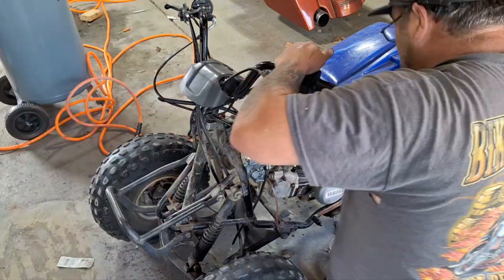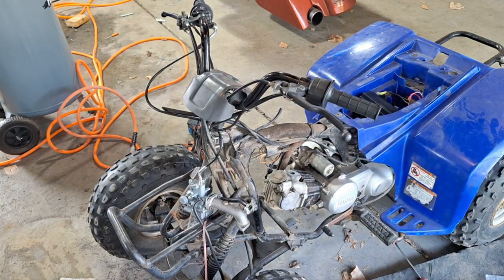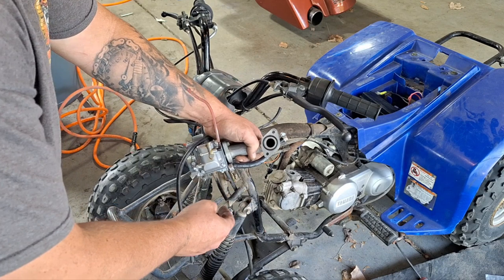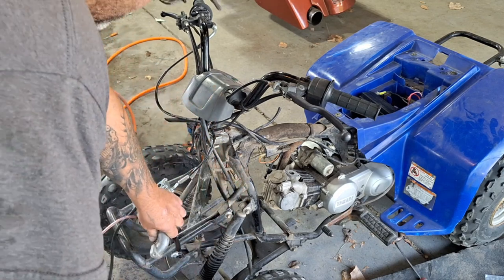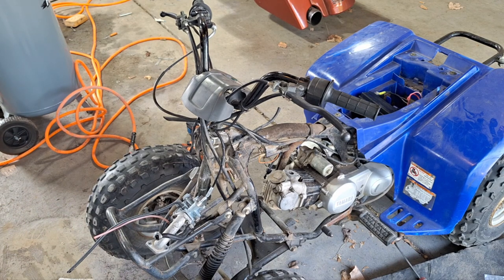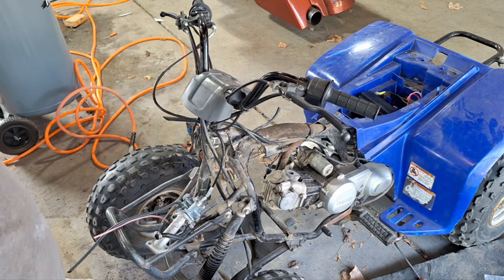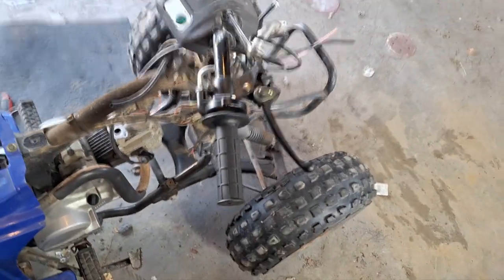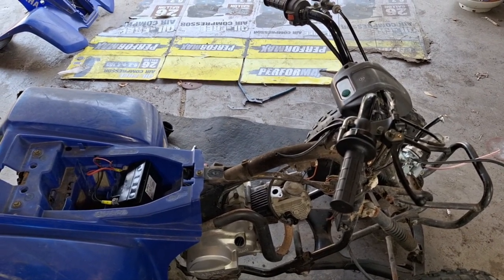Yamaha 80cc moto4 badger piston and cylinder install, and timing set.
Working on Baby Tape's 4 wheeler.